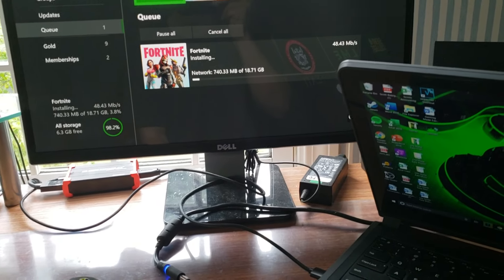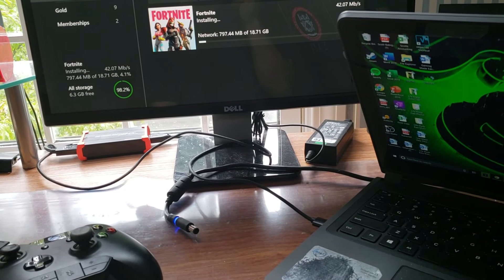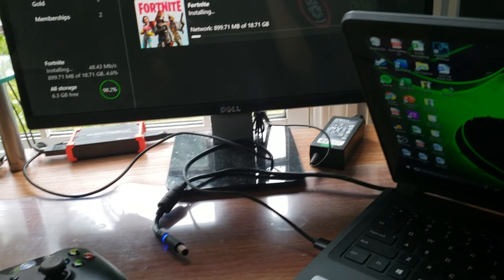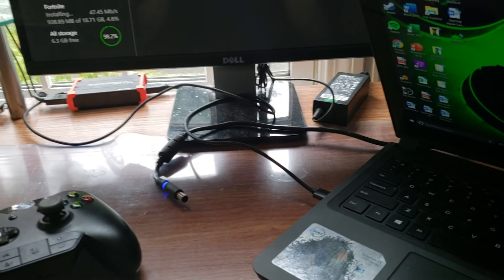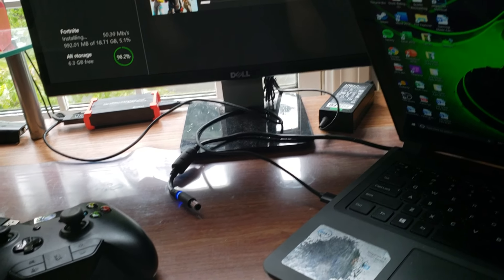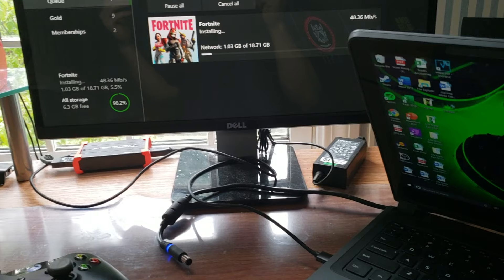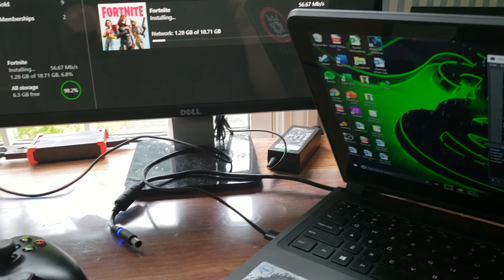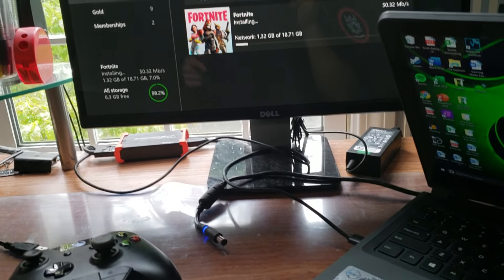WHAT HAVE I DONE!!!!!